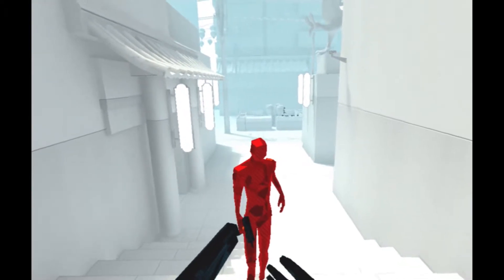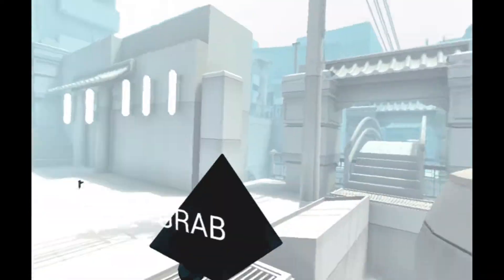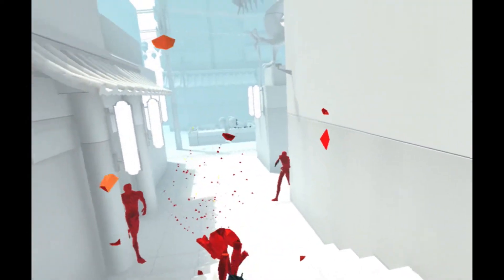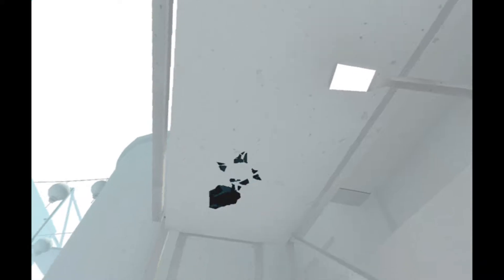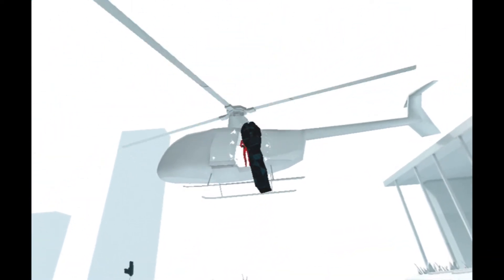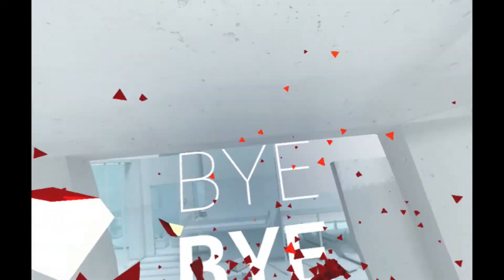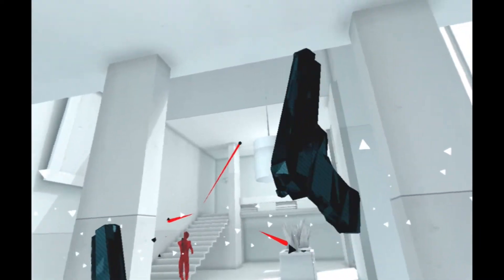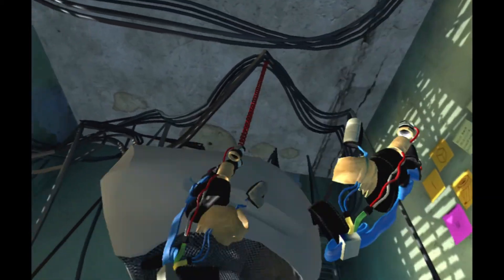Super Hot EP 2: Cleeborp the Retard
Seriously, why do we let Crunchybread play VR games?